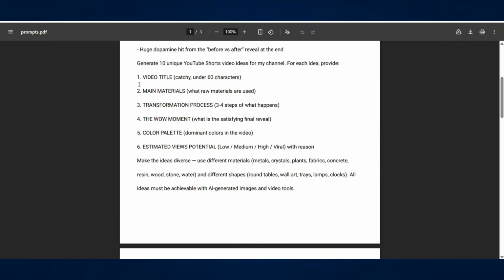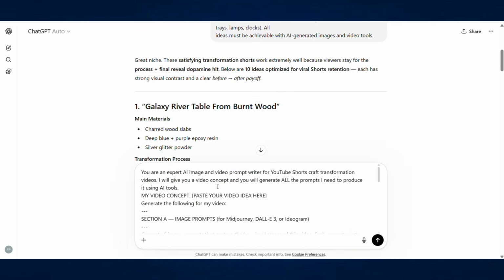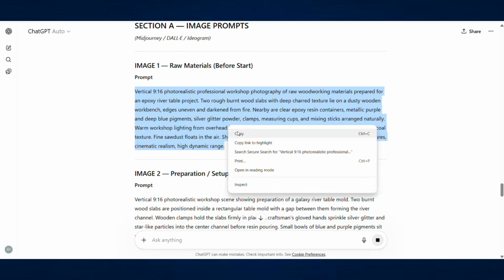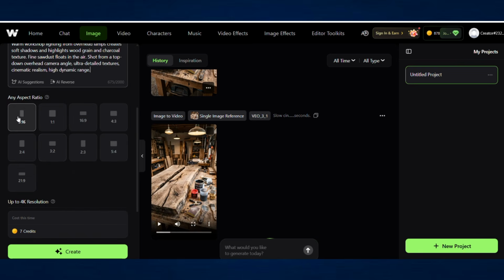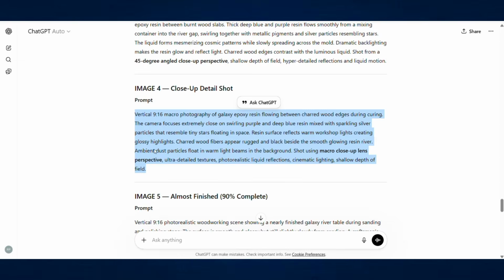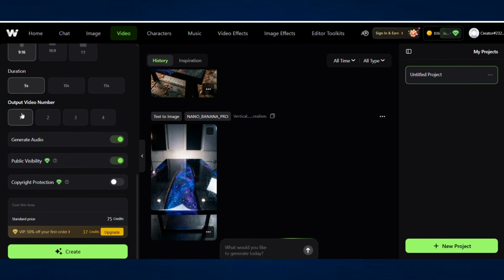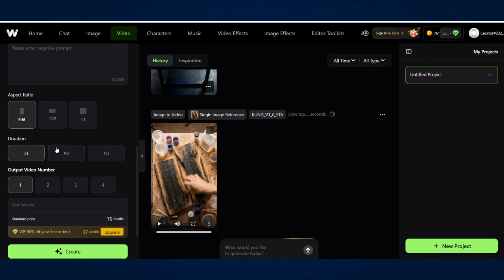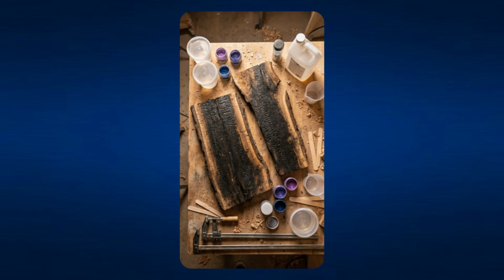Create Viral Table Transformation Videos with AI (Step-by-Step Tutorial)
New users get 20 free credits upon sign-up!

These table transformation videos are going viral on YouTube right now, and in this video I’ll show you how to create similar viral transformation videos using WeryAI.

In this tutorial, I’ll show you how to:

generate transformation scene images with AI

turn images into smooth AI video clips

create viral-style table renovation videos

use Nano Banana Pro and Kling 3.0 inside WeryAI